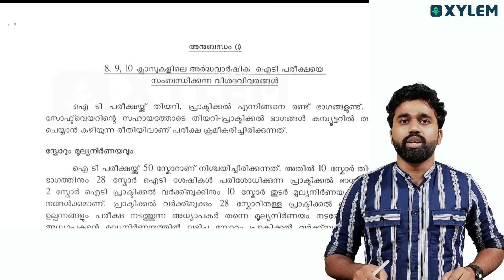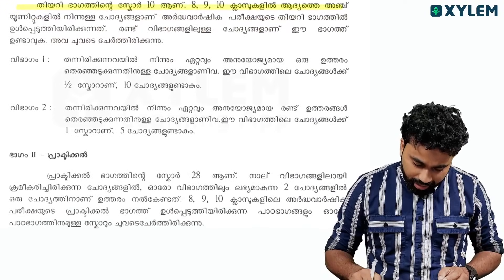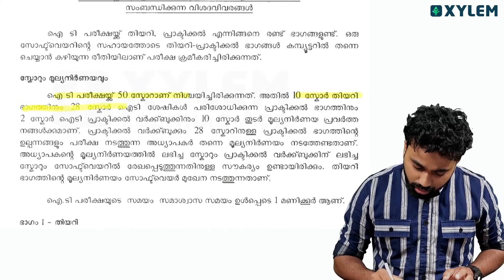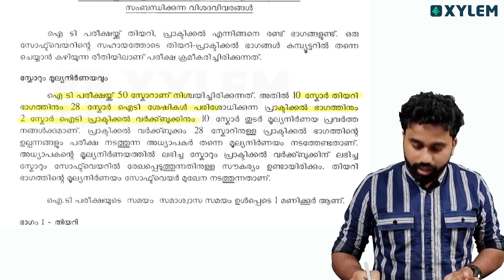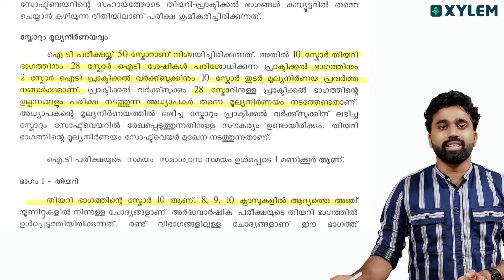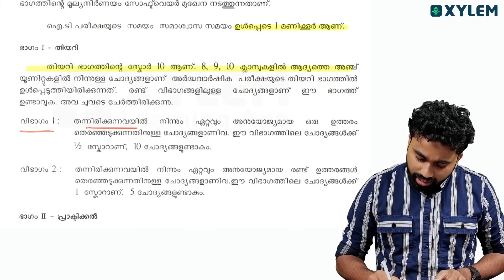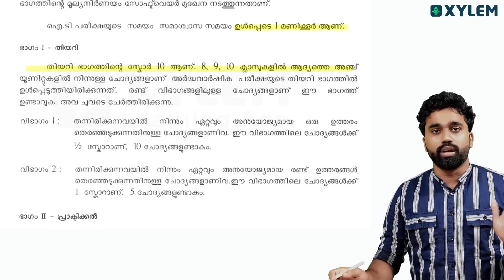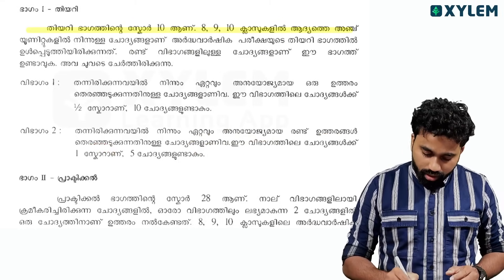BIG BREAKING 🛑 SSLC വിദ്യാർത്ഥികൾക്ക് IT പരീക്ഷ ഉടൻ❗️